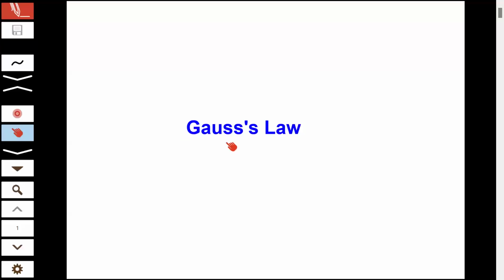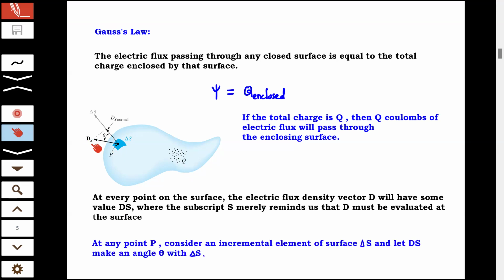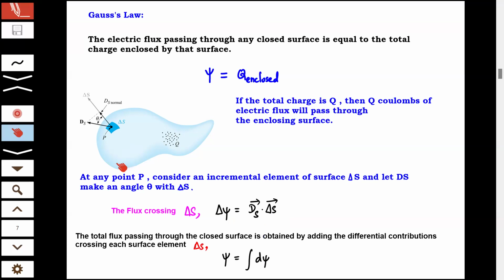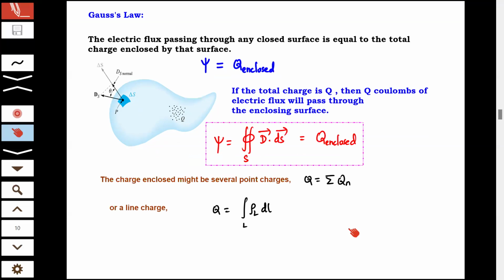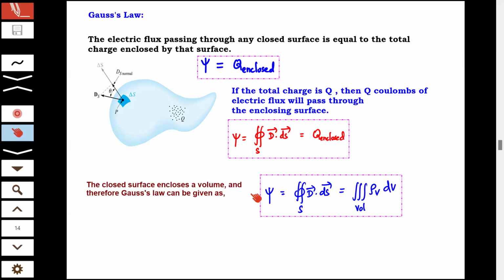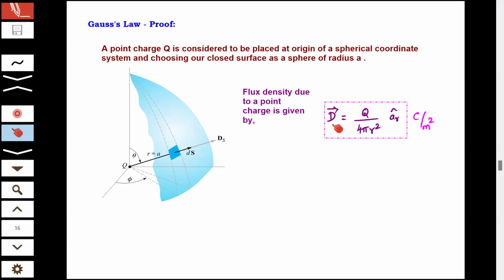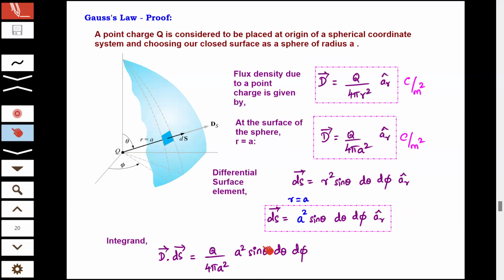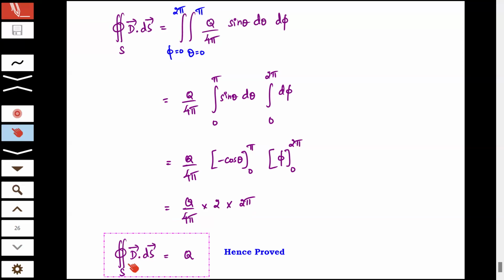Gauss's Law and Proof